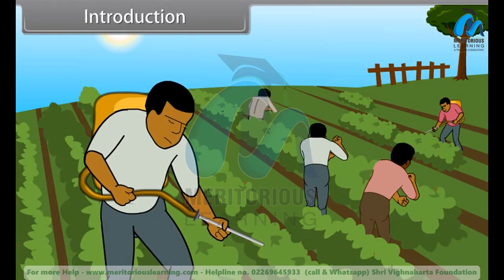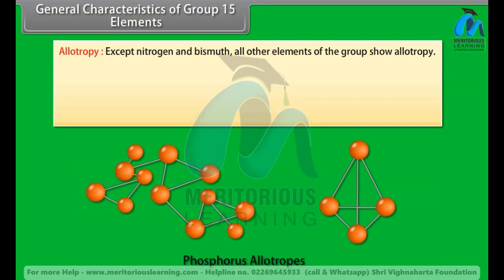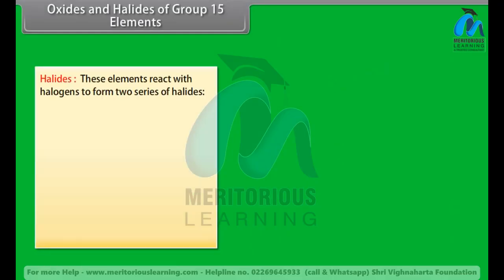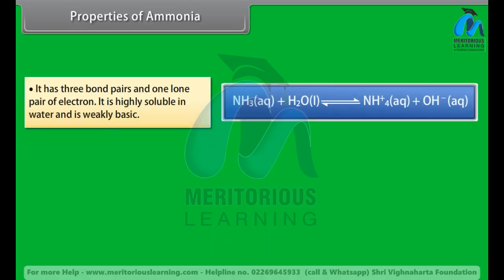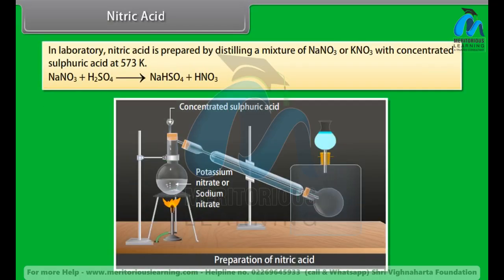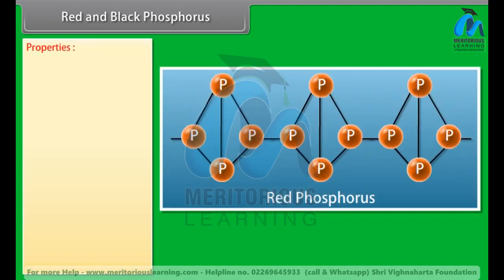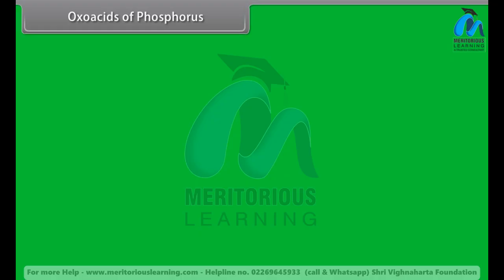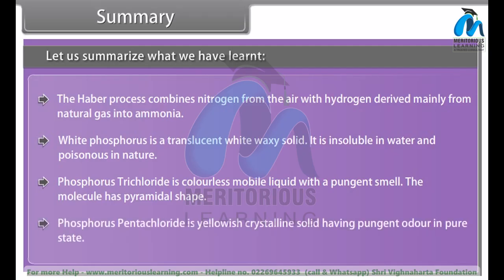CLASS 12TH | CHEMISTRY | The P block elements I | ENGLISH MEDIUM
Topic;- The P block elements I
class;- 12th
subject;- CHEMISTRY
language;- ENGLISH

Topics Covered in this Video:
✔ Introduction to p-Block Elements
✔ Group 15 Elements (Nitrogen Family)
✔ Electronic Configuration & Trends
✔ Physical & Chemical Properties
✔ Important Compounds (NH₃, HNO₃)